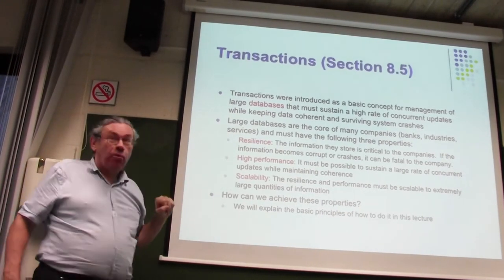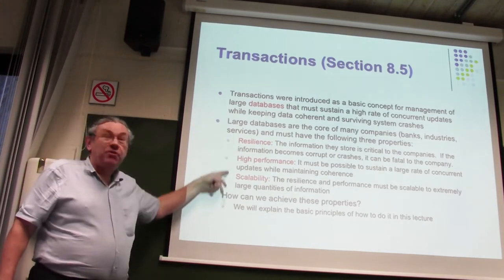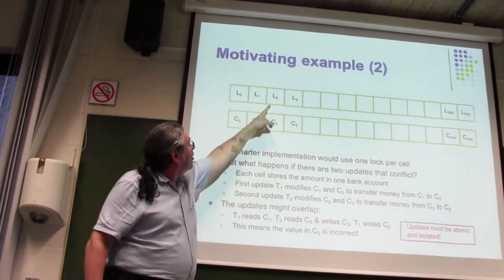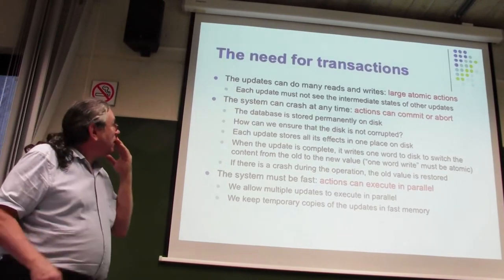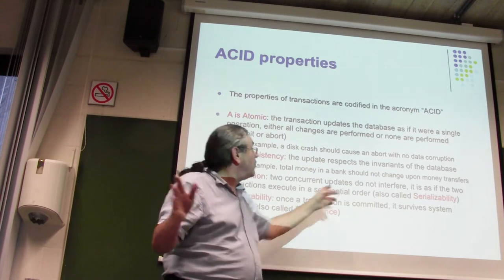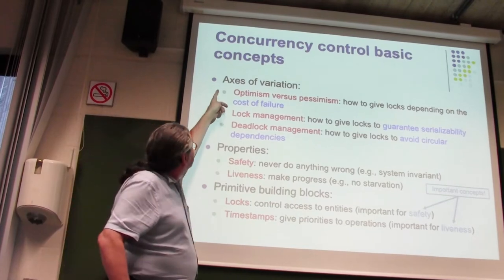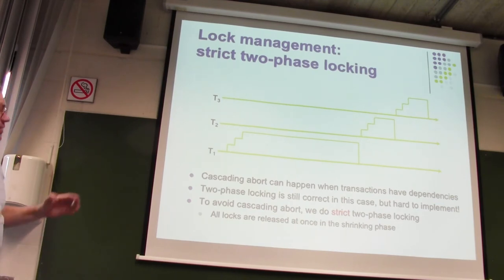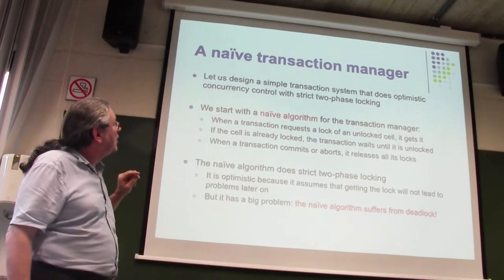LINFO1131 Lecture 12 (2021)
LINFO1131: Advanced Programming Language Concepts. Lecture 12: Shared-State Concurrency (Transactions). Third-year university course taught to all computer science students at the École Polytechnique de Louvain (UCLouvain Engineering School). Live recording of in-person course lecture taught on Dec. 8, 2021.  This lecture introduces the most important form of shared-state concurrency, namely transactions.  We explain the main properties of transactions and show in detail how to implement a transaction manager that does optimistic concurrency control with strict two-phase locking and deadlock avoidance.